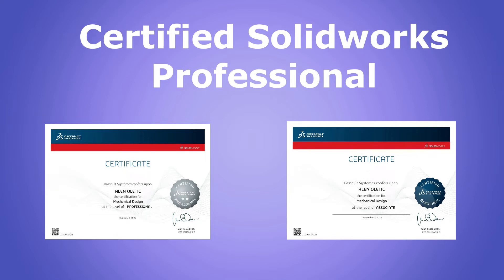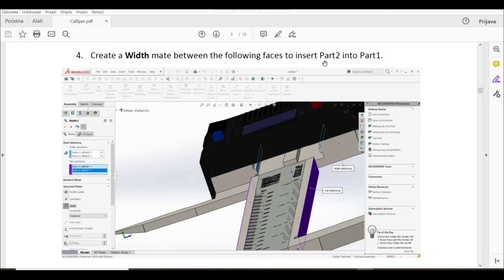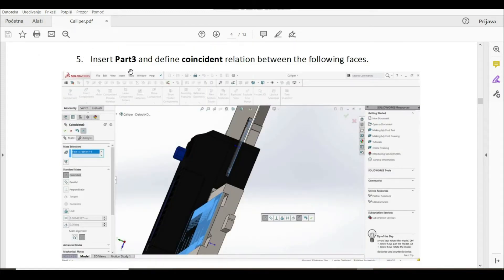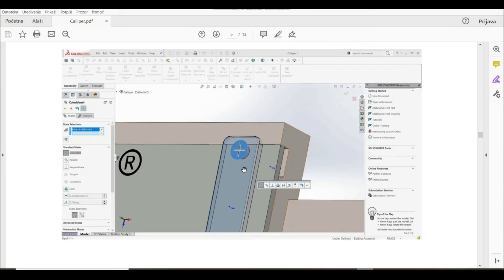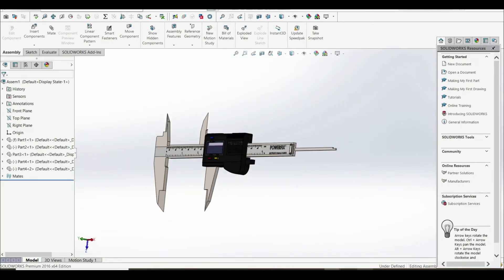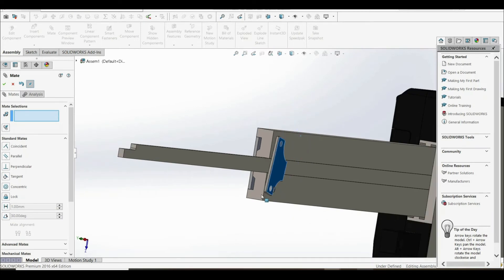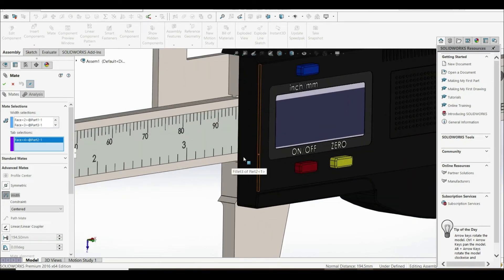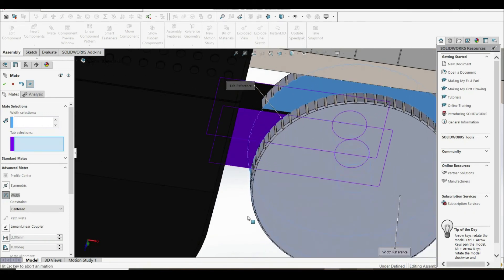Solidworks Tutorial - Calliper